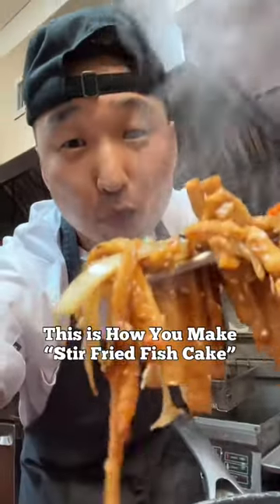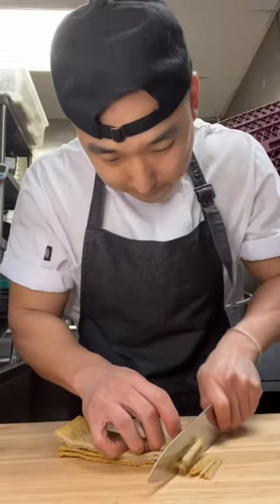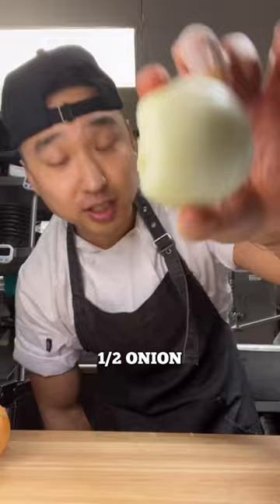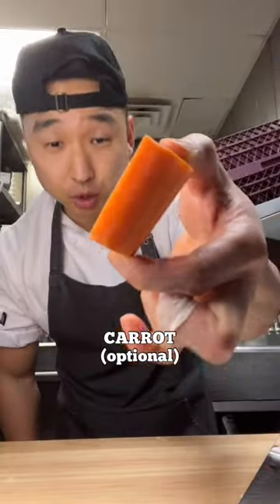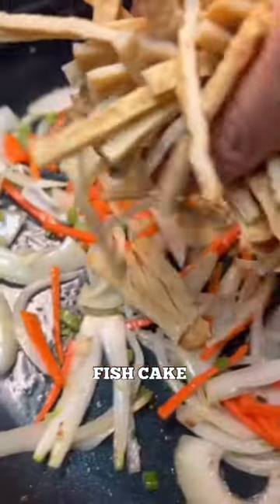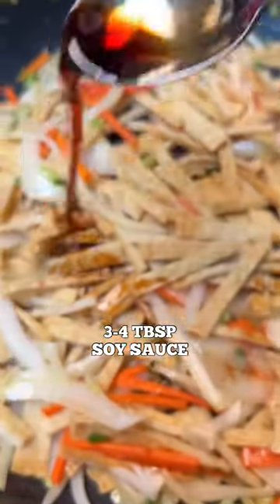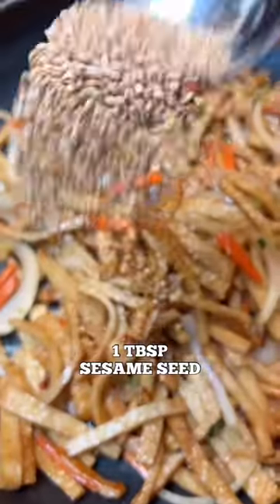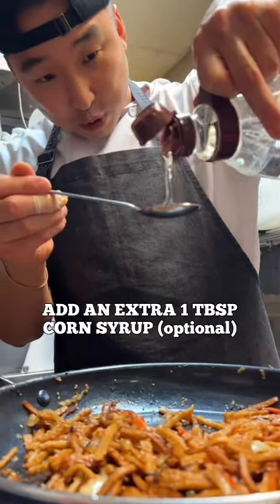Better than your Hmart Stir-Fried Fish Cake!!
Eomuk Bokkeum aka Korean Stir-Fried Fish Cake is a side dish. In Korea, you can commonly see fishcakes as street food!

Today I’m going to show you how to cook Korean fishcakes that your family (especially the kids) will love!

Try out this super easy recipe or get it at Hmart 🤪